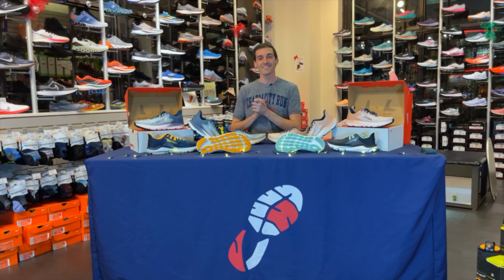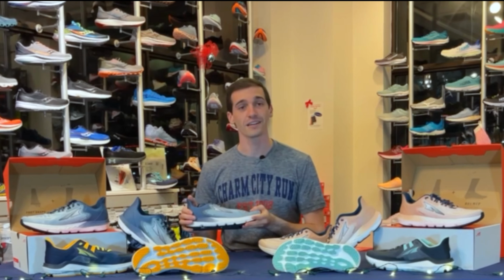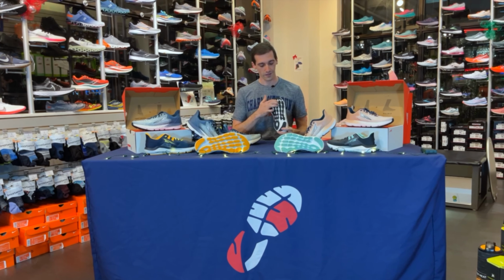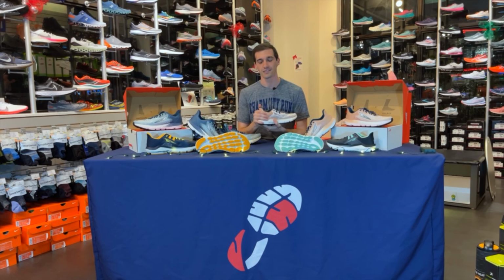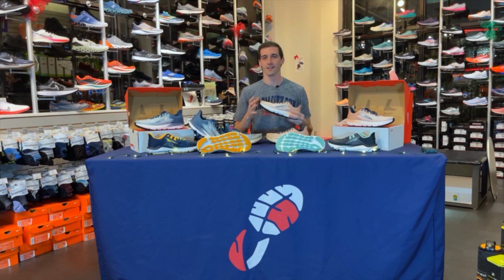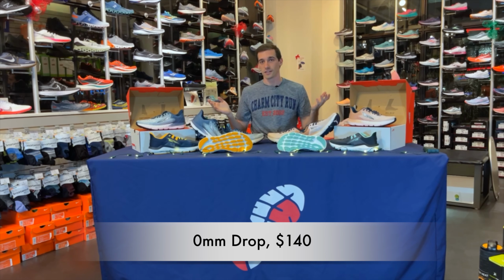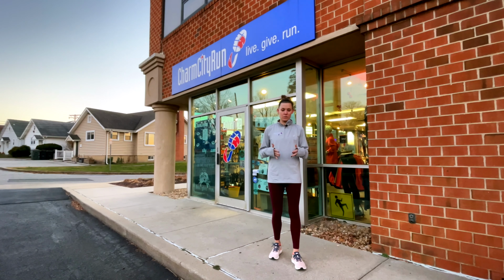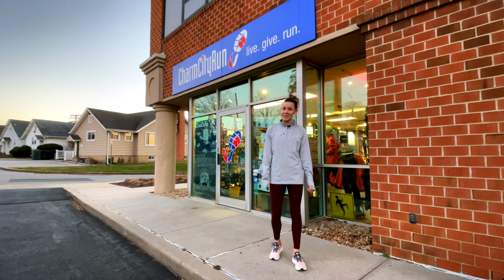December Episode of Shoes To Charm Your Socks Off | Altra Provision 6 | Running Shoe Review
Hey Charm City Crew! In our latest episode of Shoes To Charm Your Socks Off we review the brand new Altra Provision 6! Watch to learn more about this fantastic shoe. 👟👟💥🧦